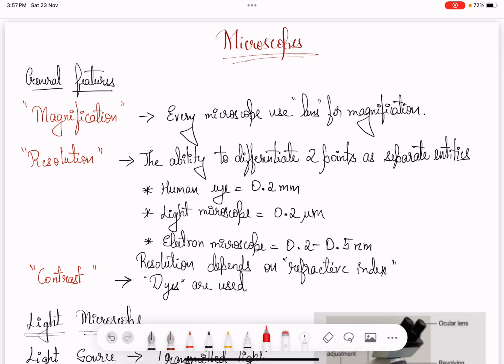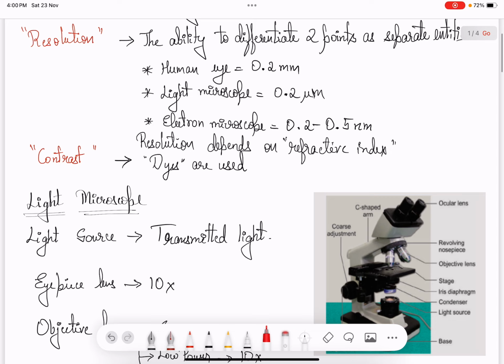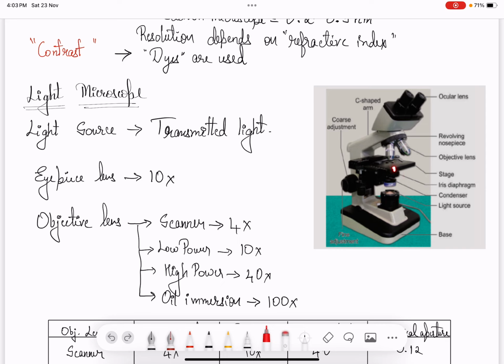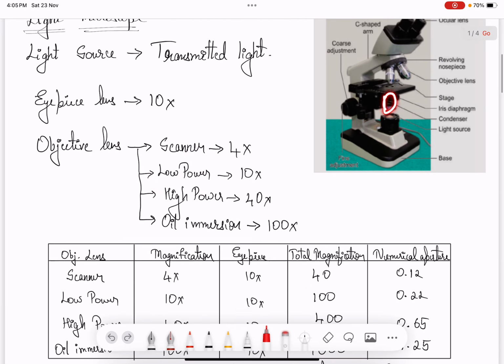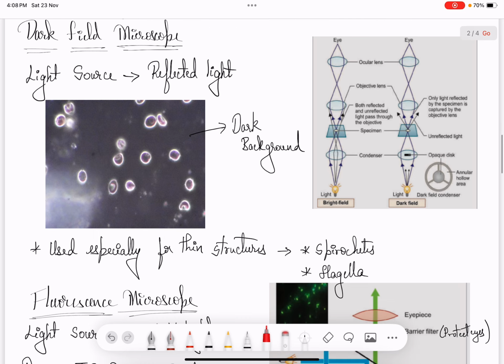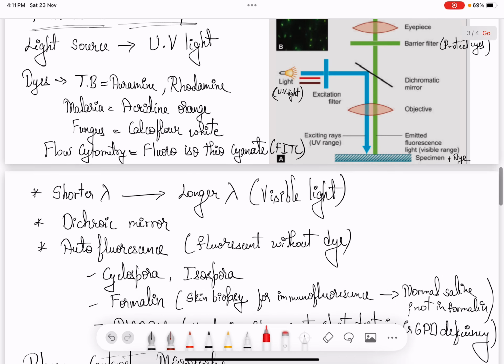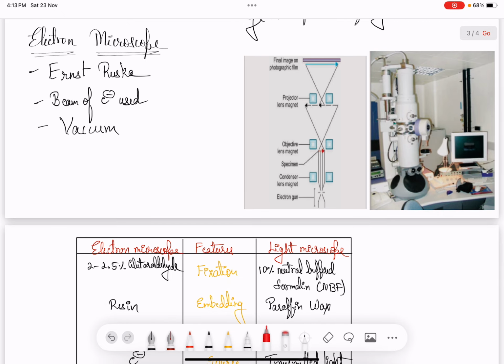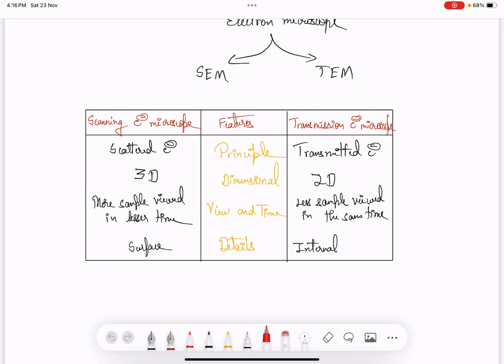Microscopes | Freaky, M.D.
Microscopes